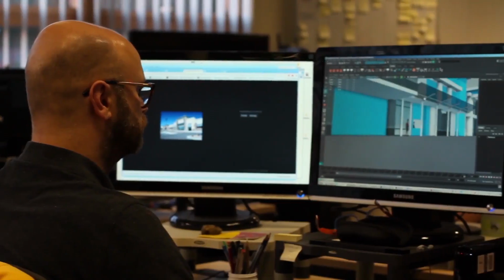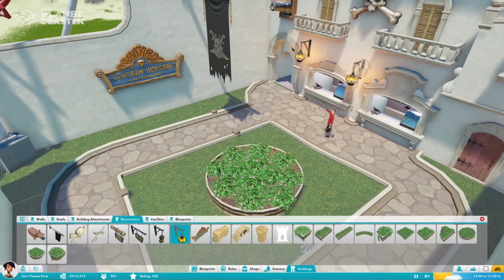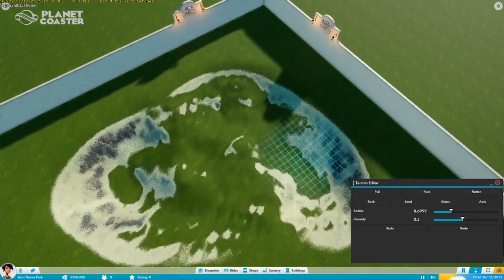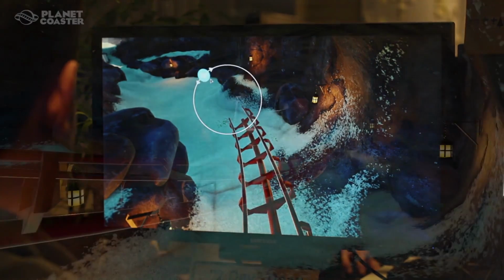Rewarding Creativity in Planet Coaster (Official)